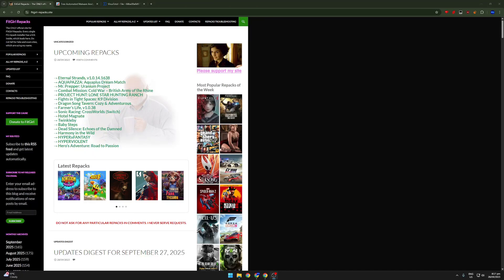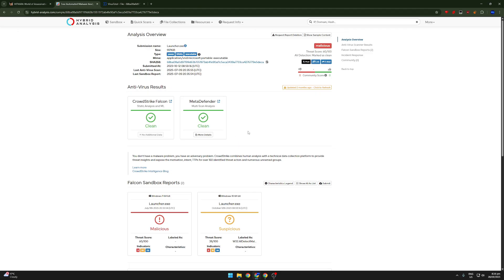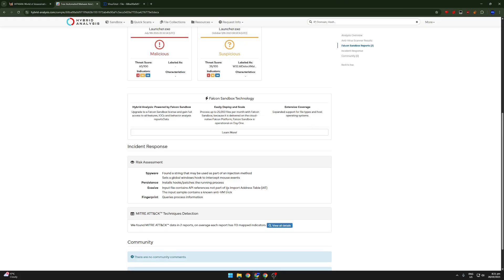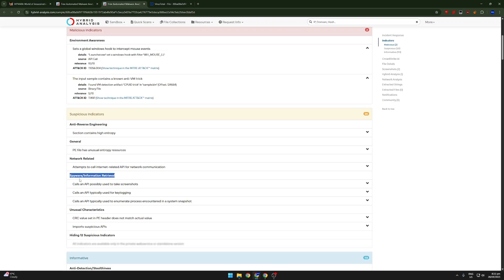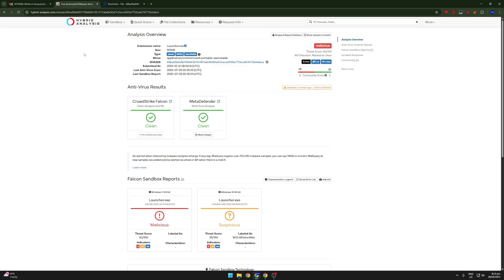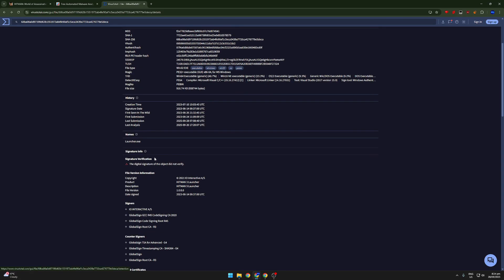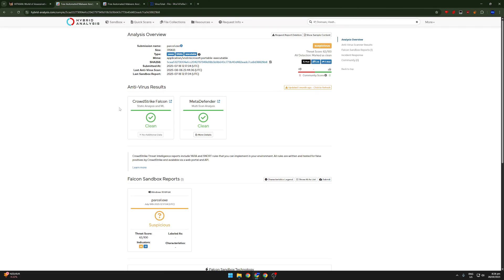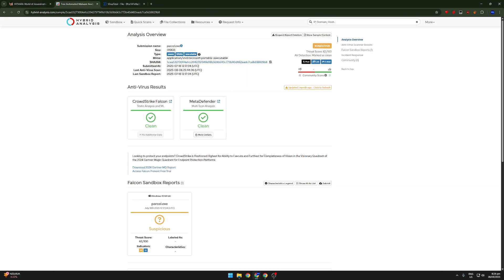Is FitGirl Repacks A Virus/Malware? Is it Safe? (Malware Analysis)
are fitgirl repacks malware? is fitgirl repacks safe? these questions will be asked in this video about video game malware analysis.